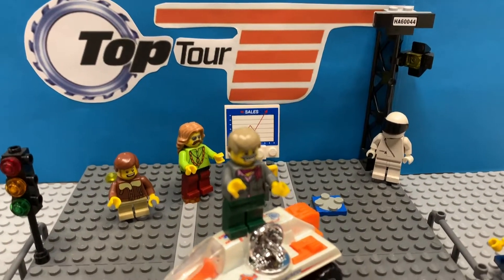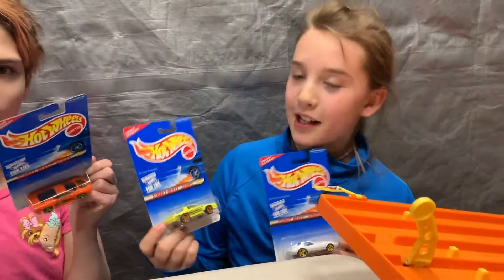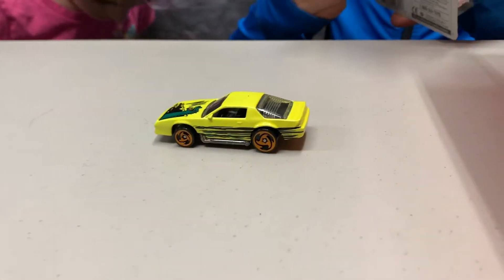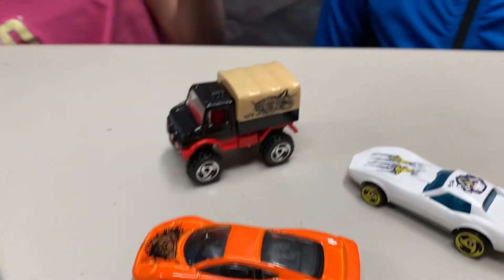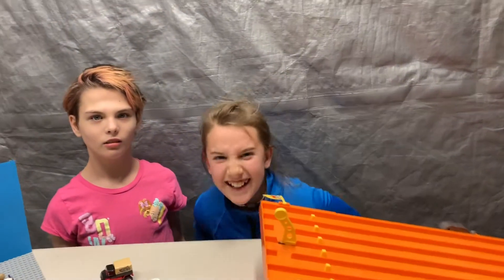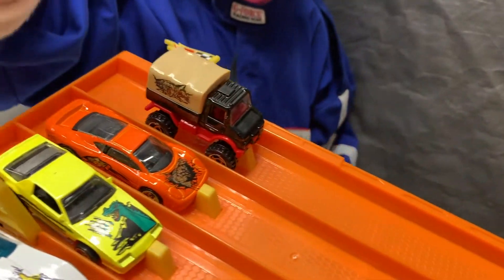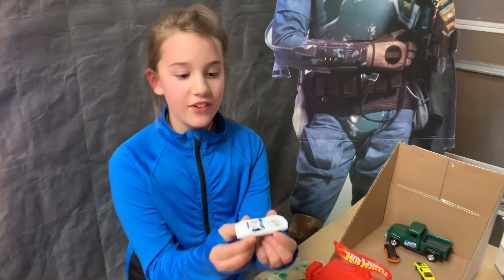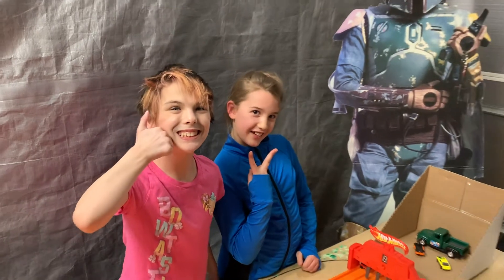Hot Wheels Racing: The Street Beast Series! Mercedes Unimog, Jaguar, Corvette and a Camaro.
We have so much fun opening these older hot wheels. We do our take on the best TV Shows on Earth - Top Gear and The Grand Tour. Sometimes we ask Jeremy Clarkson some questions and we always have the STIG to race the cars down our track.